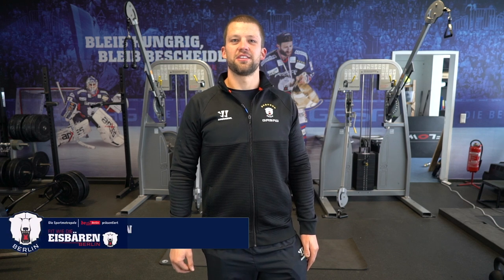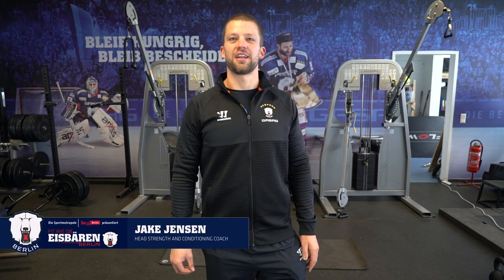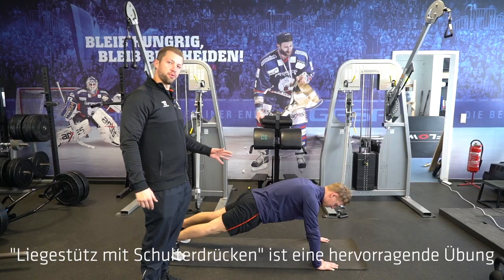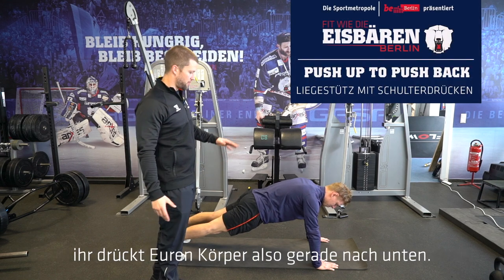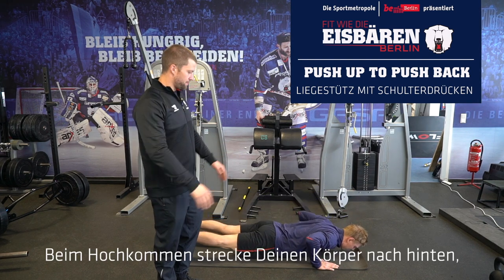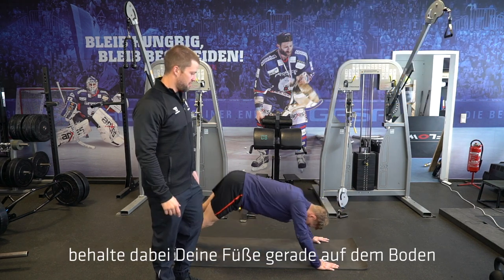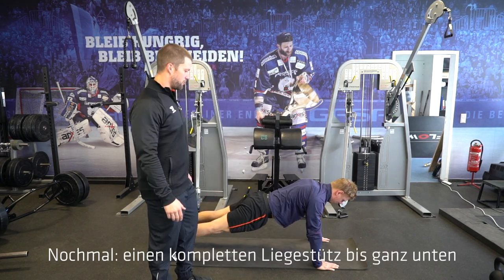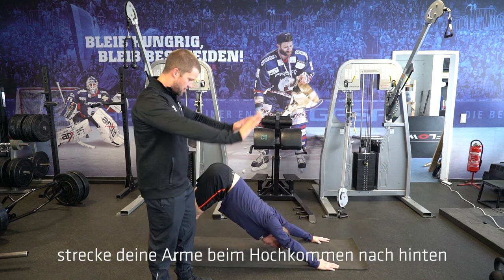Fit wie ein Eisbär II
Die Eisbären wollen Euch dabei helfen, Eure guten Vorsätze für das neue Jahr direkt in die Tat umzusetzen. Dafür hat Fitnesscoach Jake Jensen sechs Übungen herausgesucht, die Euch fit machen, wie die Eisbären.

Hier kommt Übung 2 vorgeführt von Sebastian Dahm (#32): Liegestütz mit Schulterdrücken.